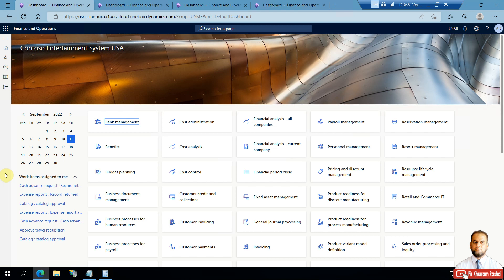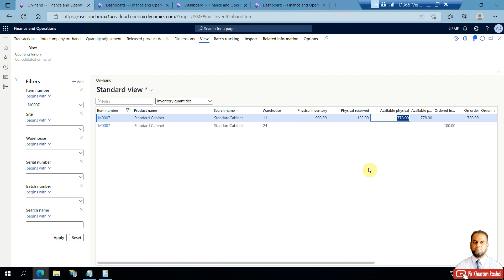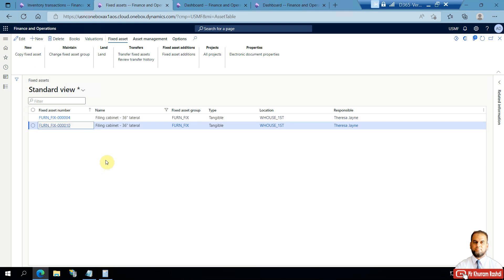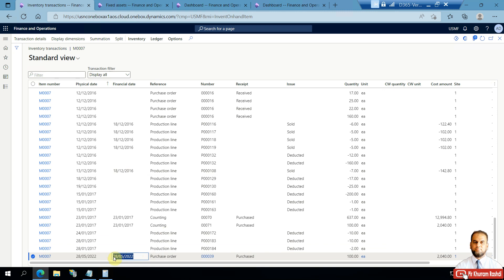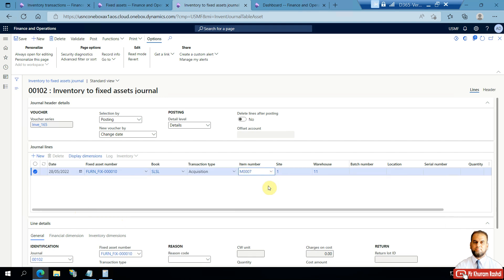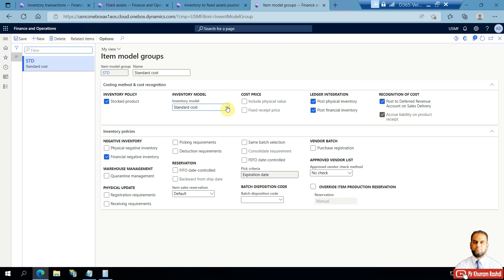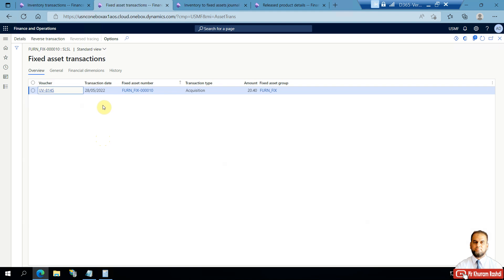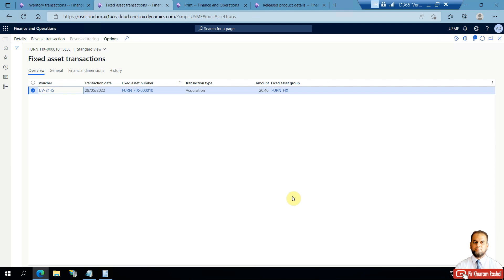How to convert the stocks into fixed assets in Dynamics 365 Finance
The video demonstrates how to convert stocks into fixed assets in Dynamics 365 Finance. When sellable inventory through manufacturing or trading businesses, is available and a company decides some of it to be used as for internal purposes as fixed assets, the appropriate journal is available in Dynamics 365 Finance to use.

About Trainer:
I am a certified Microsoft Trainer (MCT) and consultant manager in Microsoft Dynamics 365 FinOps, SAP S/4 Hana, Power platform, SharePoint, Azure, and Oracle Cloud with over 20 years of global experience in supporting industries such as textile, manufacturing, retail, heavy equipment rental, transportation, facility management, building material, construction, and telecom infrastructure. Besides, I also support open-source software for digital needs.